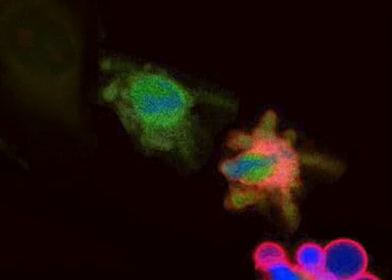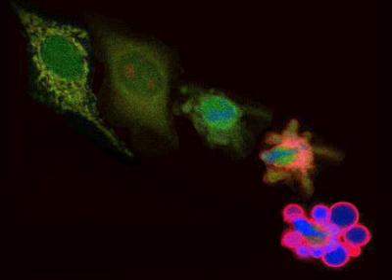III 6 8 Apoptosis H264